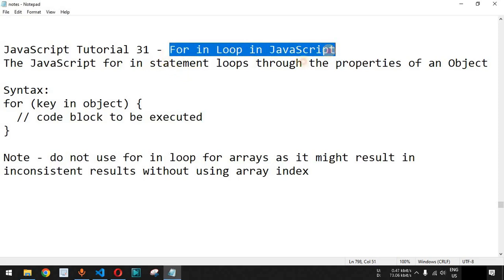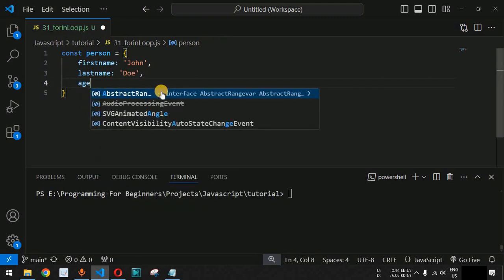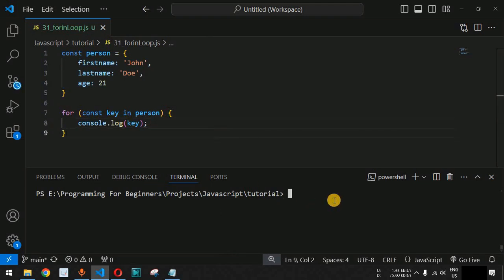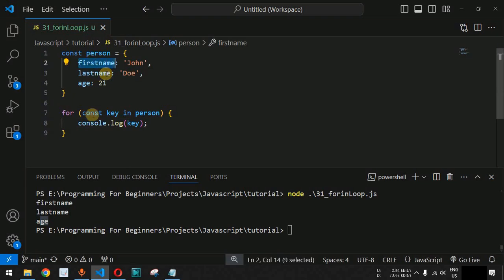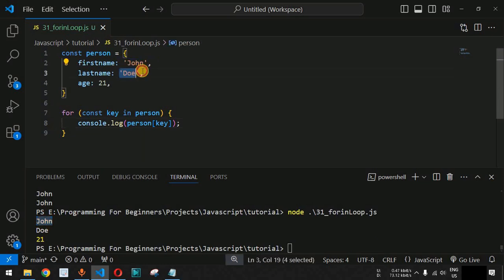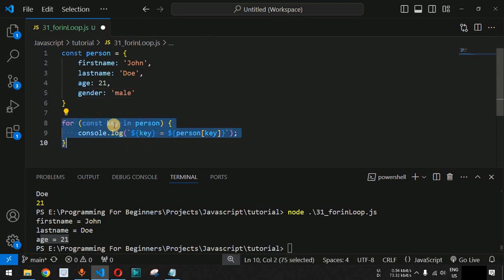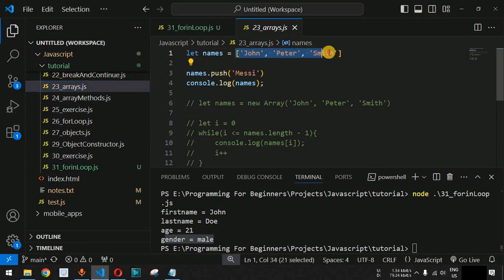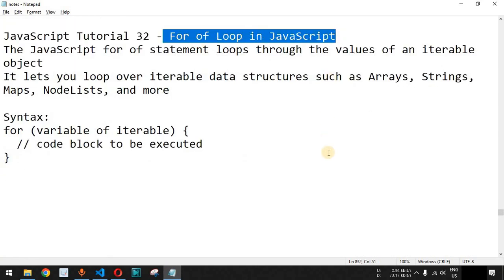JavaScript Tutorial 31 - For in Loop in JavaScript | Programming For Beginners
In this video by Programming for beginners we will see JavaScript Tutorial 31 - For in Loop in JavaScript

The JavaScript for in statement loops through the properties of an Object

Syntax:
for (key in object) {
  // code block to be executed

Note - do not use for in loop for arrays as it might result in inconsistent results without using array index